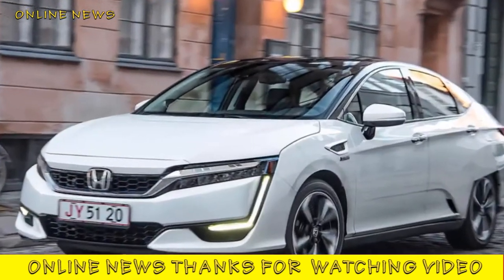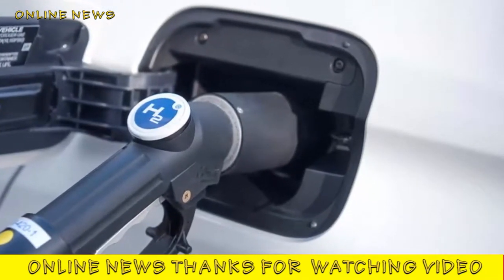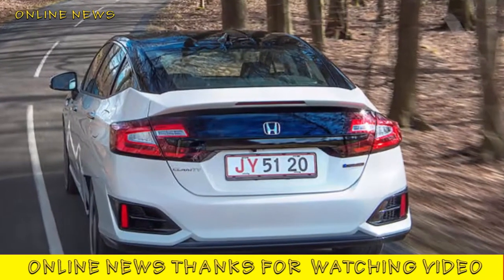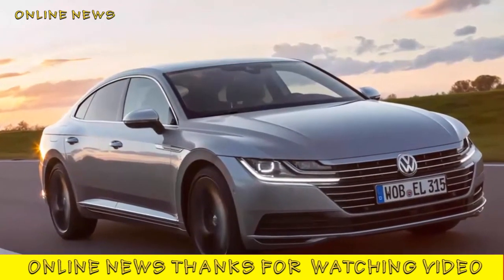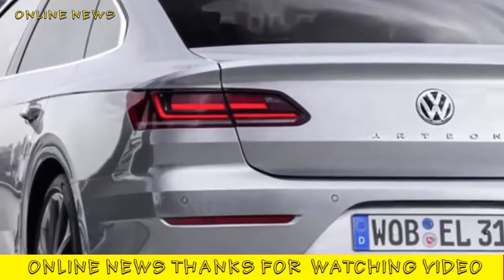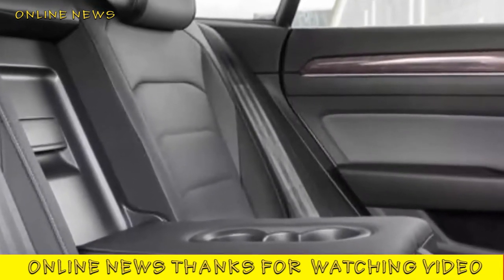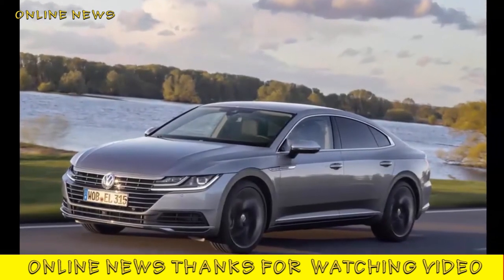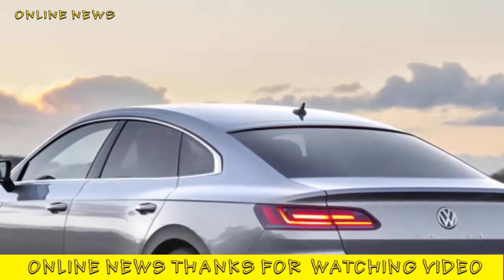Car Model | Car Reviews - Honda Clarity Fuel Cell 2017 review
Car Reviews - Honda Clarity Fuel Cell 2017 review